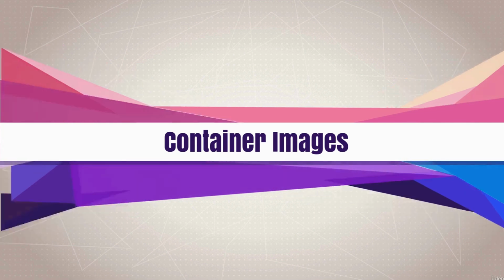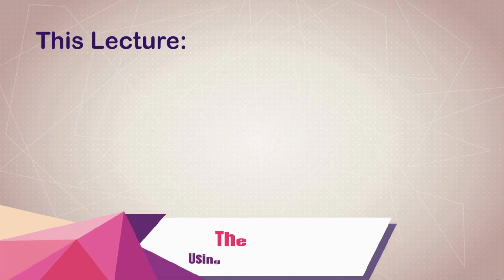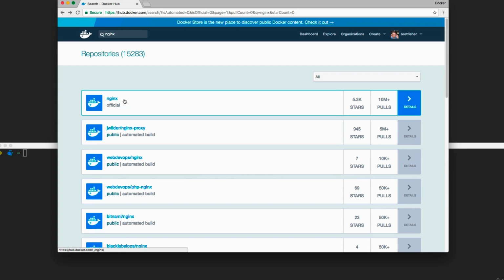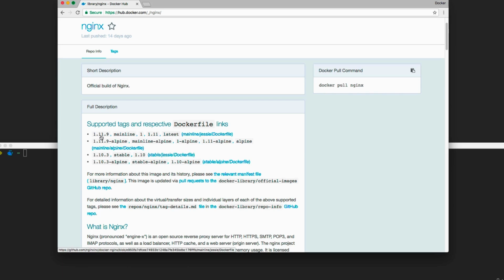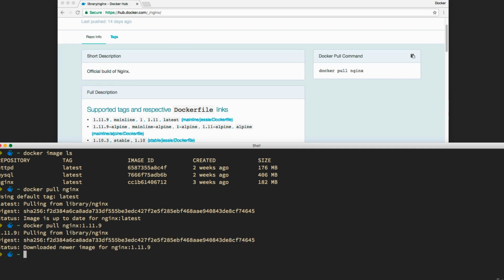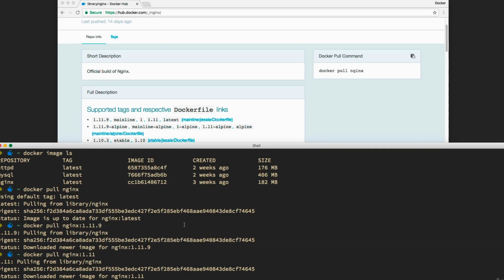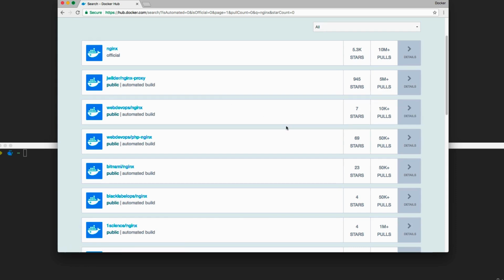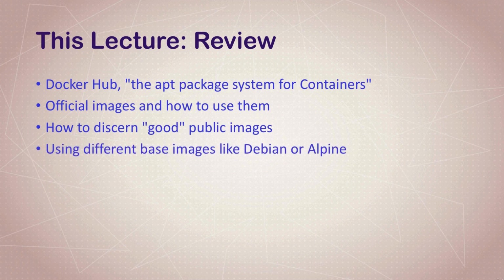Docker Hub Registry Images